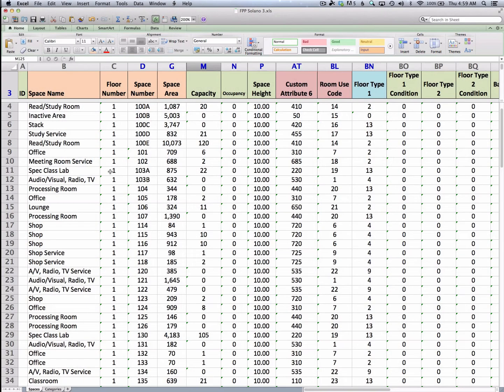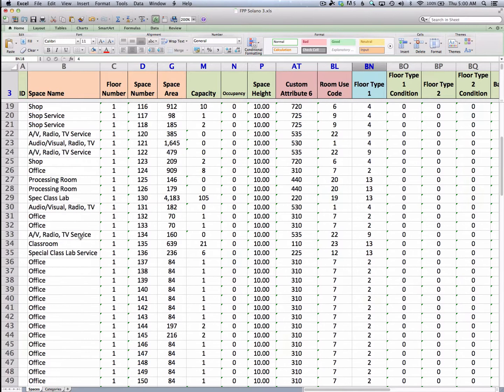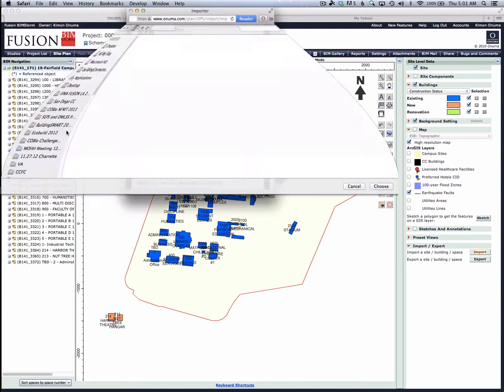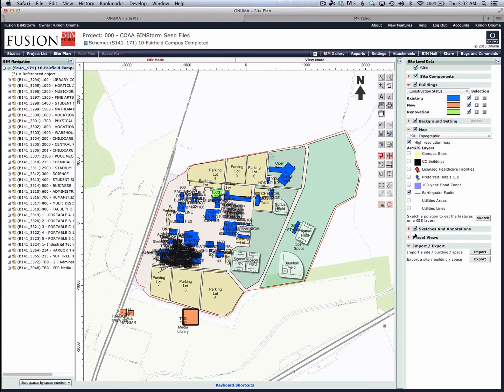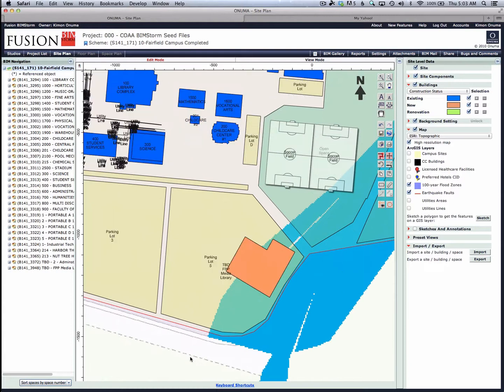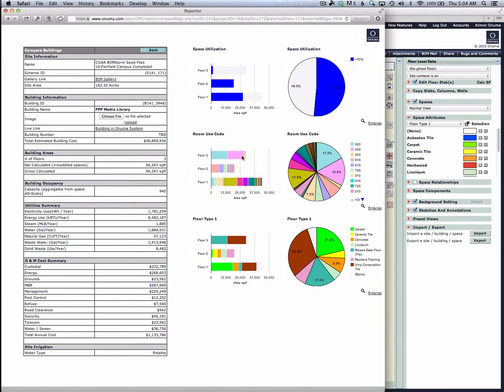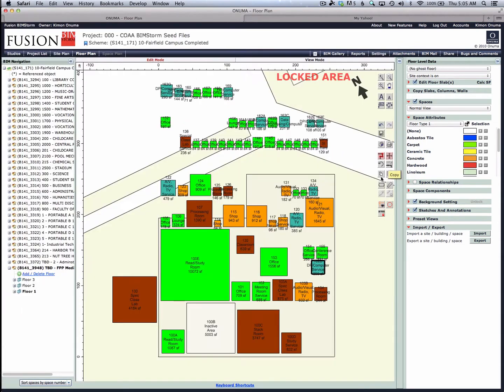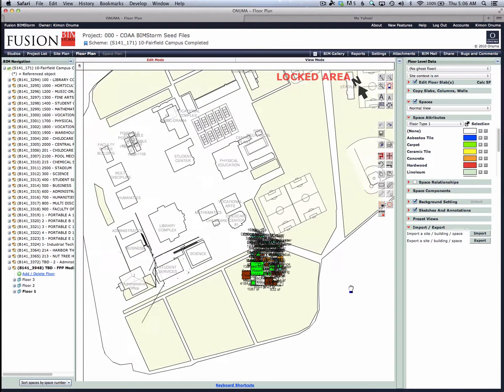Excel to BIM using FUSION CCCGIS ONUMA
How to import a Final Planning Proposal from Excel into BIM using the ONUMA System.